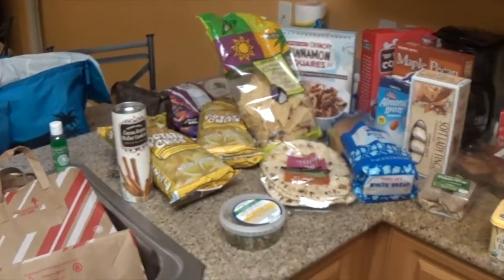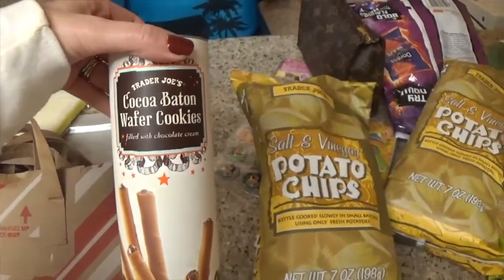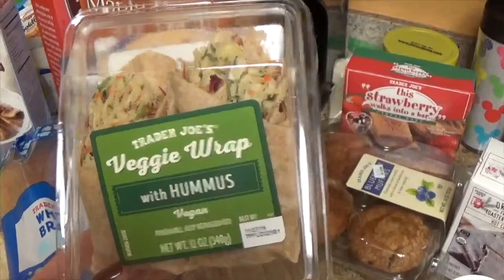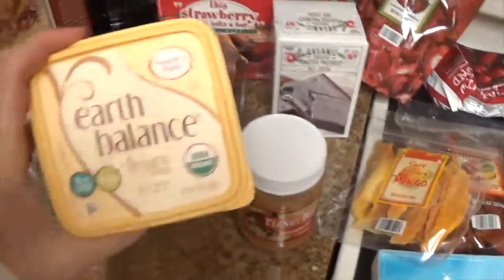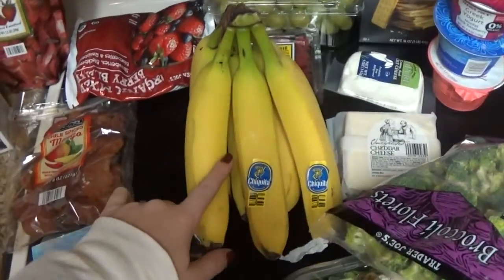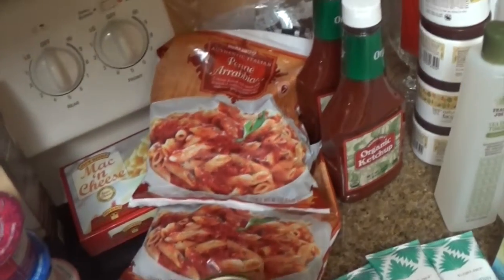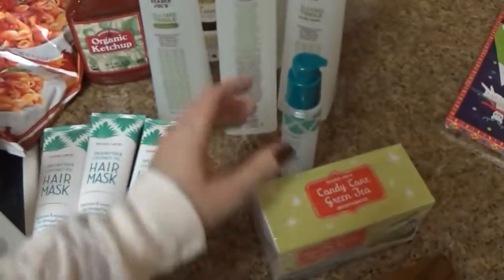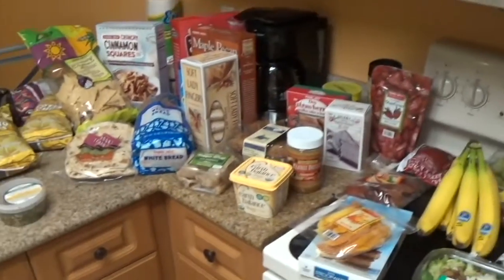Trader Joes Haul For our Disney Vacation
We love going to trader joes. DO you have a favorite thing to get for the holidays at trader joes too?